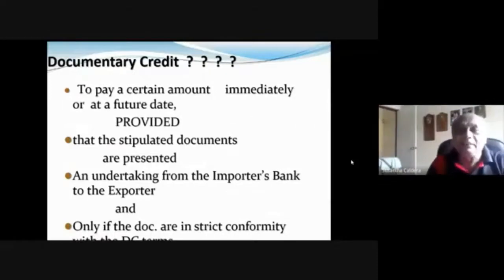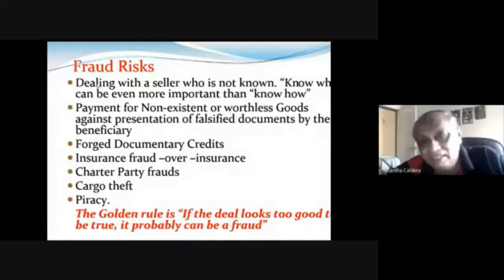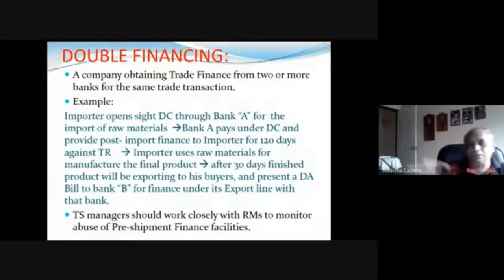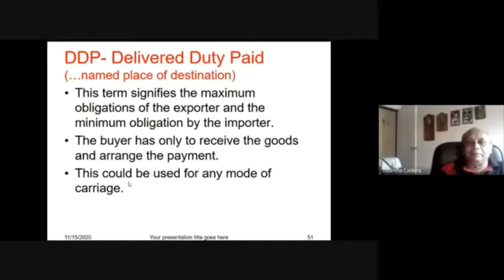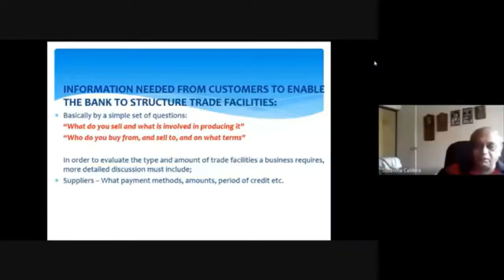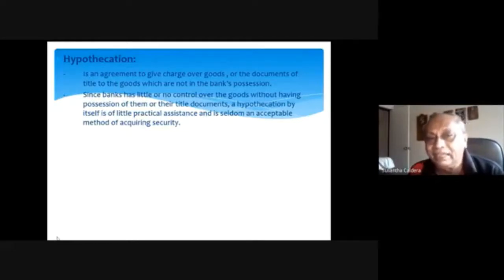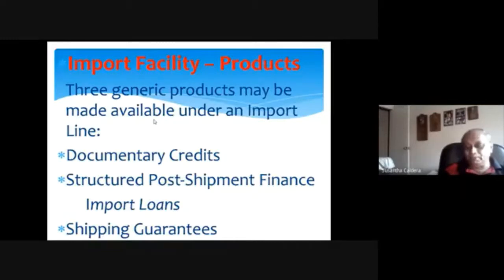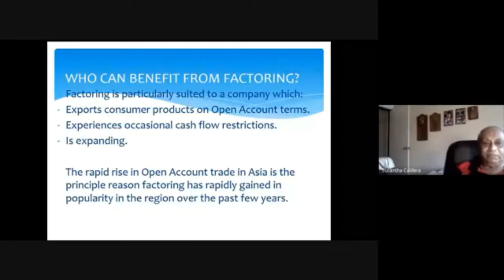PGEDBM FTF 15 11 2020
(Foreign Trade & Finance)
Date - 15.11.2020